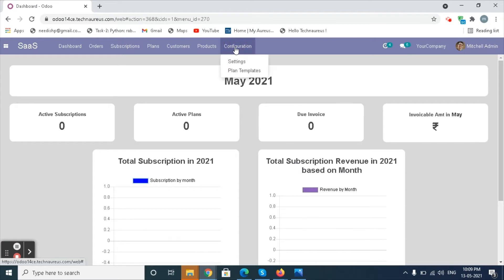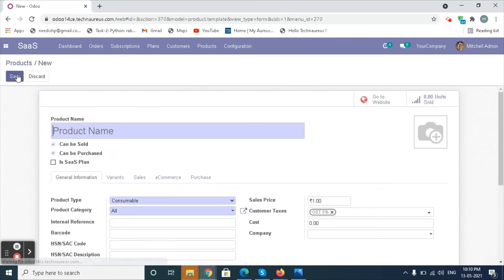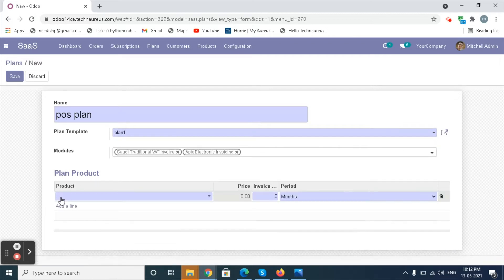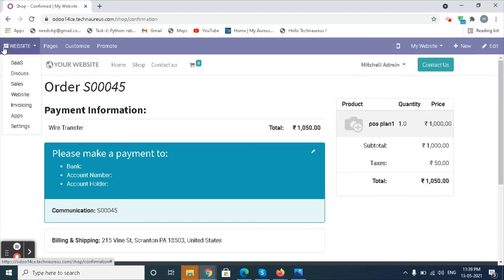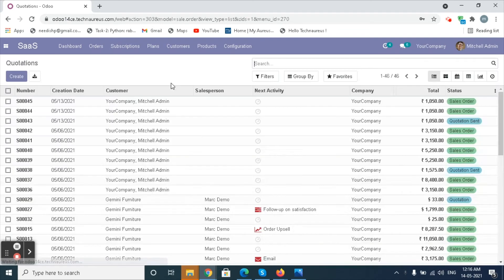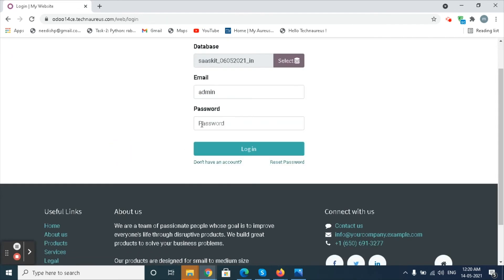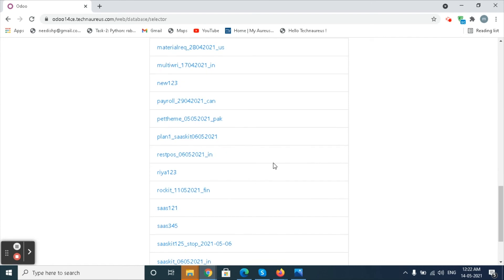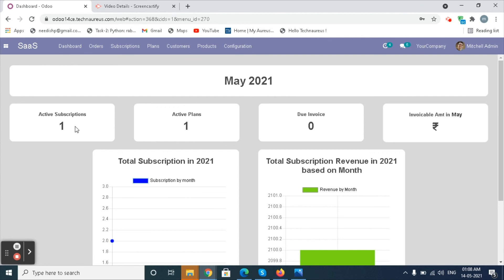Odoo SaaS Kit | Technaureus | Odoo ERP | SaaS Tool For Odoo